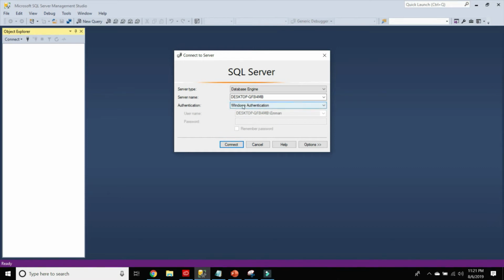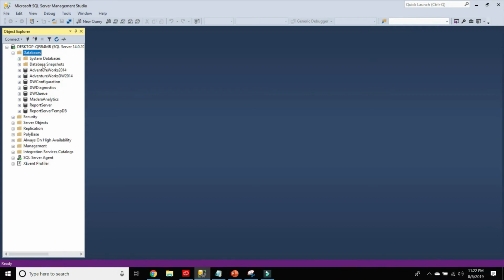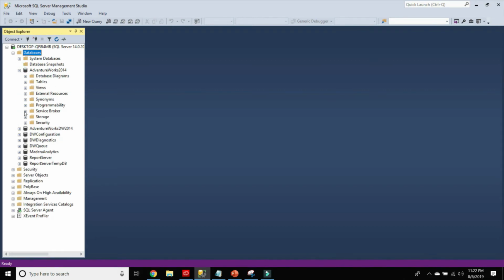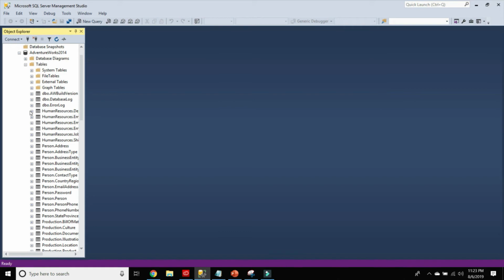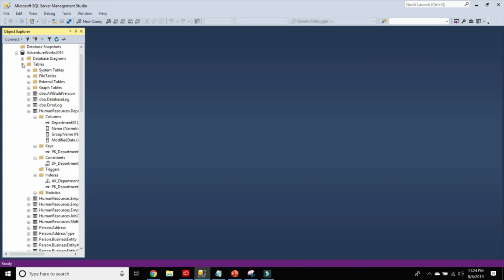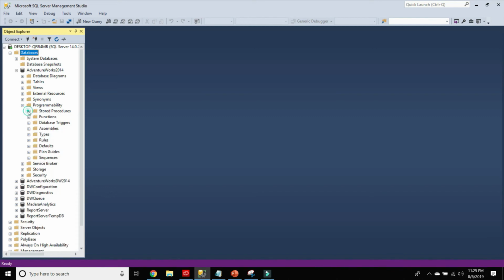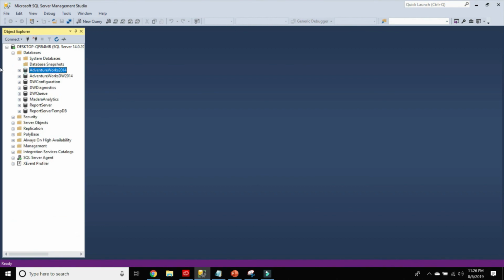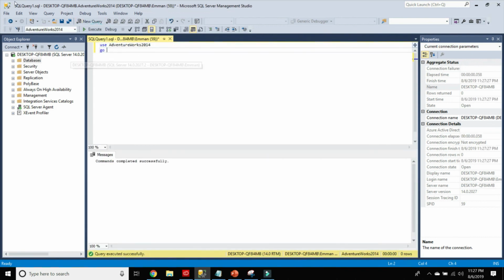How to use SQL Server Management Studio 2017?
SQL Server Management studio is wide use by SQL Developers, DBA, data analyst and even business analyst who understand the querying language SQL.   SQL Server was develop by Microsoft to store data and managed your database needs on a daily basis.   I am going to create a series of tutorial this is the first video tutorial in a series of SQL Server tutorial.